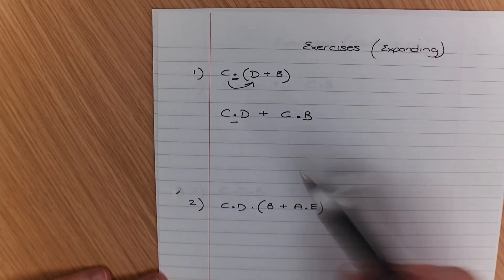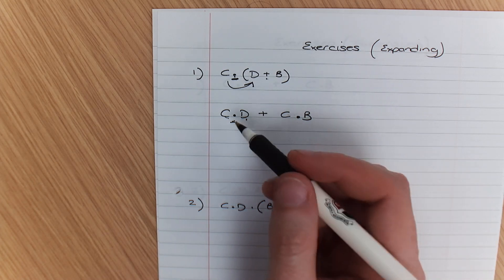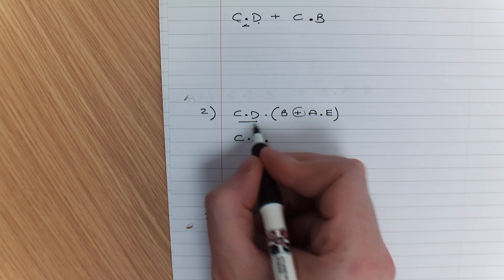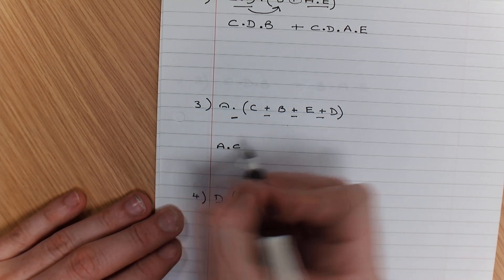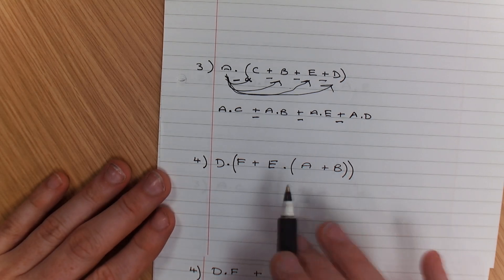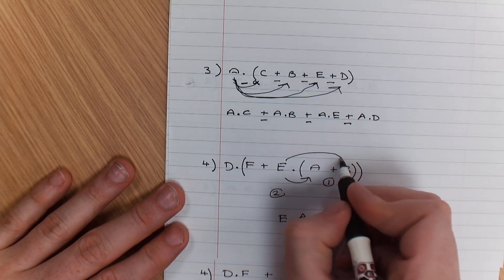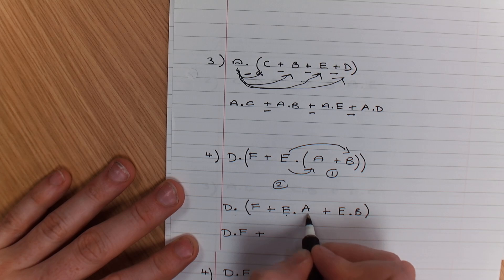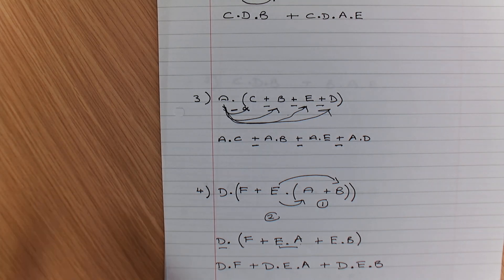Lesson 8 - Expanding Brackets Questions - Boolean algebra